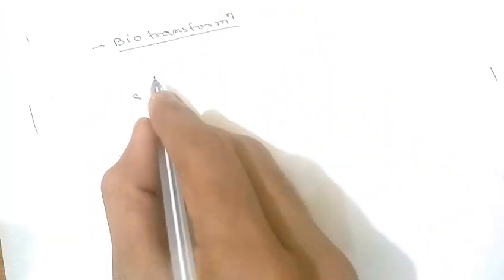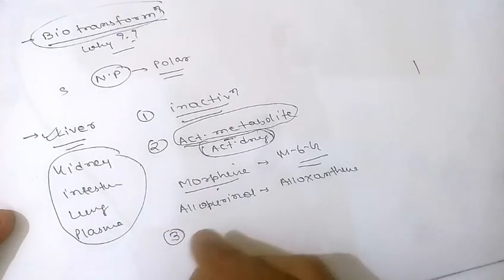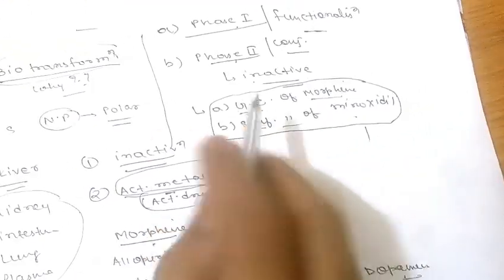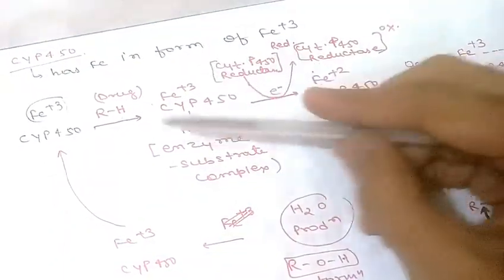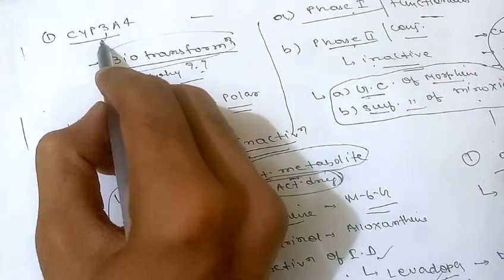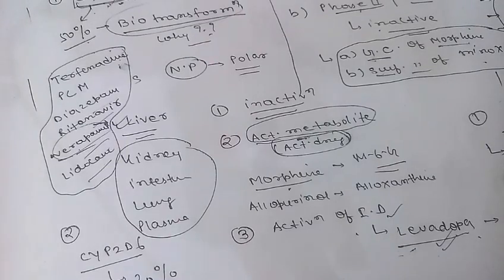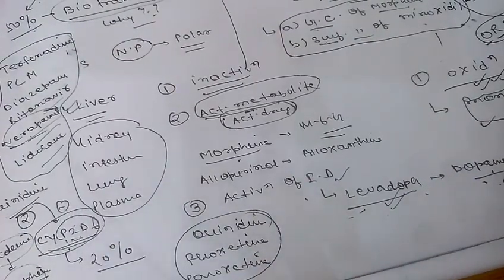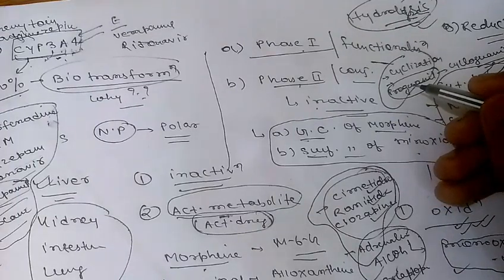DRUG METABOLISM PART-1( PHASE 1 REACTION AND CYTOCHROME P450)..